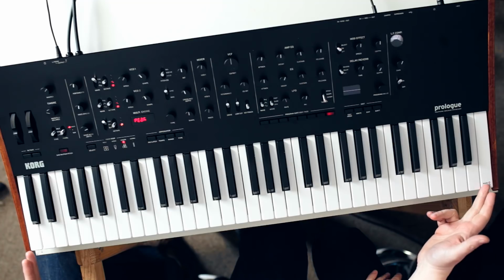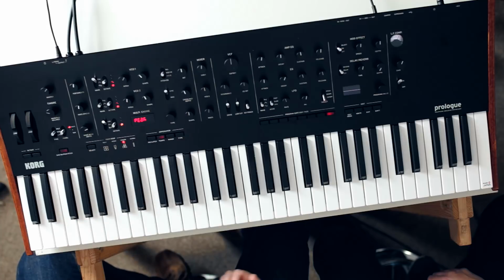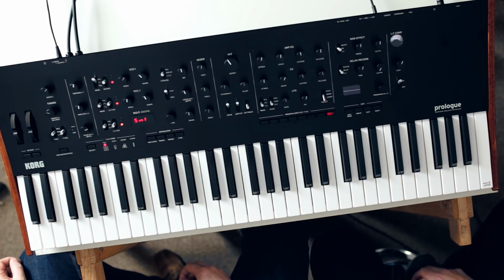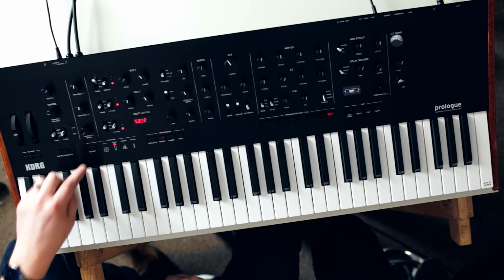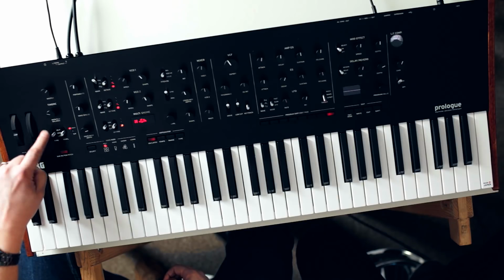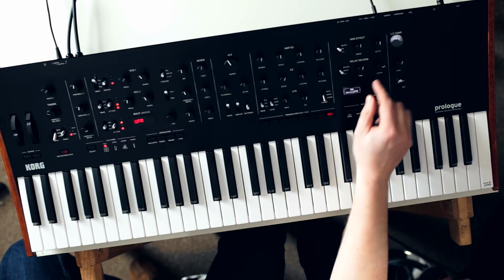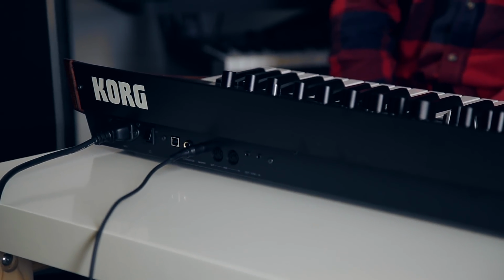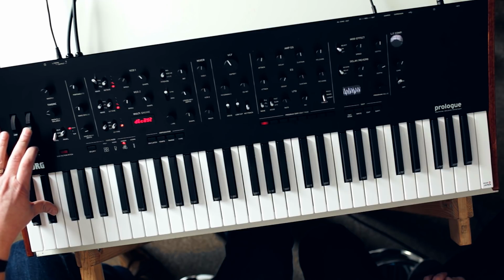First look: Korg Prologue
Korg's Prologue will almost certainly be one of the stars of this year's NAMM Show, but you don't have to wait until then to find out what makes this analogue and digital polysynth tick.

We caught up with Korg UK's Luke Edwards, who ran us through the Prologue's key features and sounds.